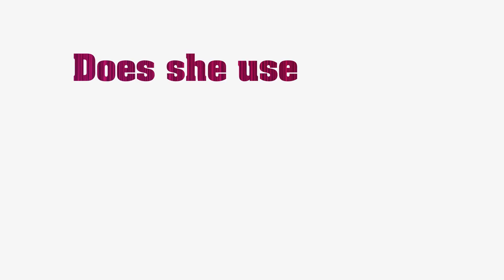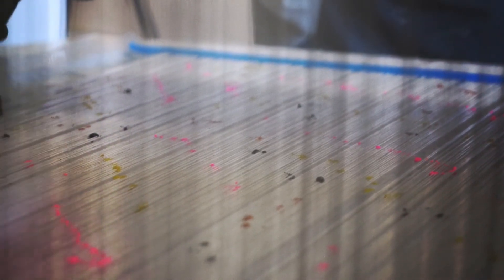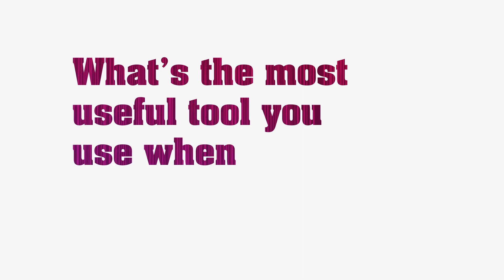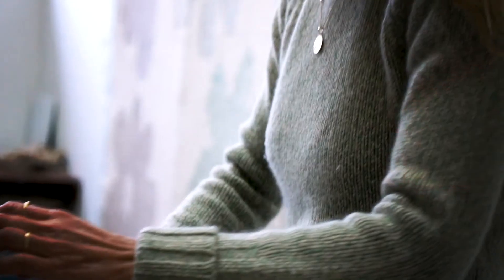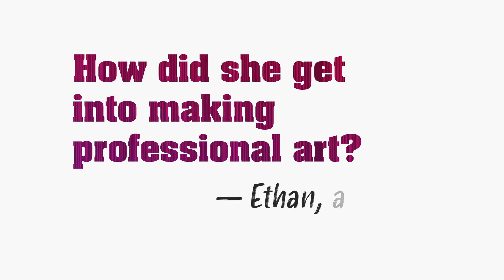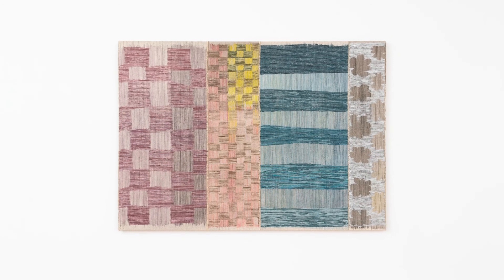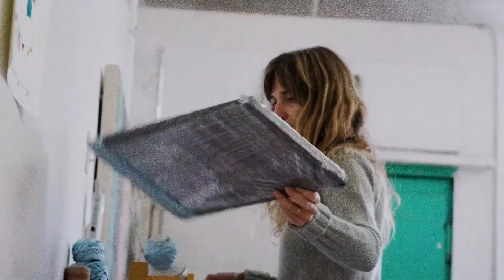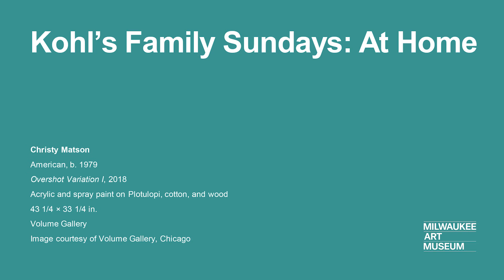Kohl’s Family Sundays: Ask the Artist: Christy Matson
Learn about Los Angeles-based fiber artist Christy Matson, whose work is on view in the Currents 38: Christy Matson exhibition, in this lively question and answer session led by kids. This activity was part of Kohl’s Family Sundays: Over and Under, one of the Milwaukee Art Museum’s lively family-friendly events that take place four times a year. Supported by Kohl’s, Family Sundays features hands-on art activities, interactive performances, family tours, visiting artists, and more.